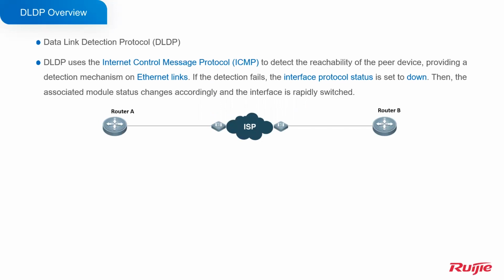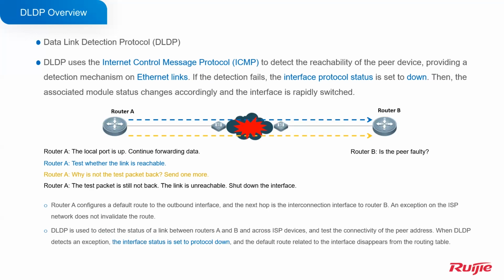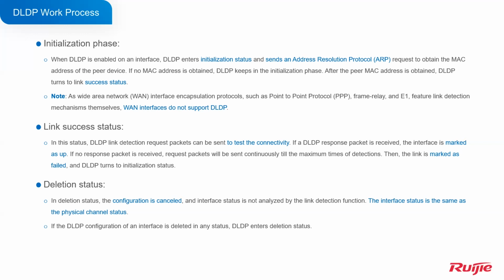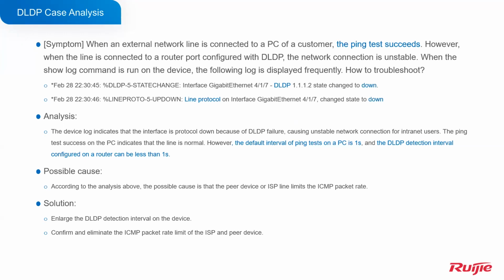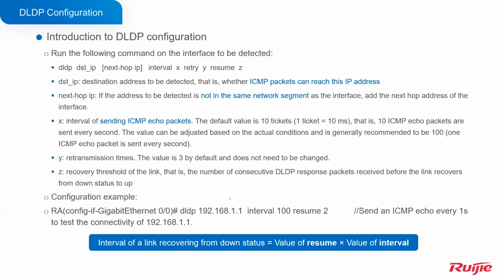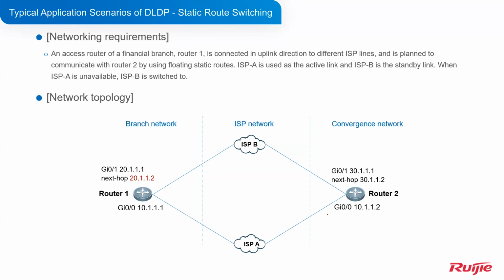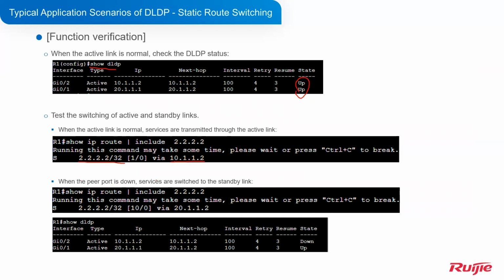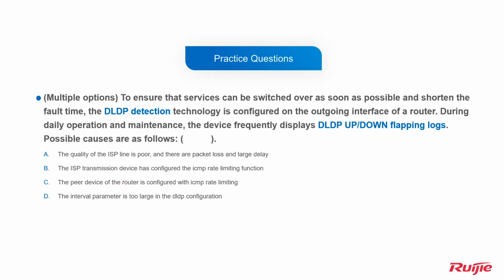Ruijie Training | RCNP RS | DLDP Principle